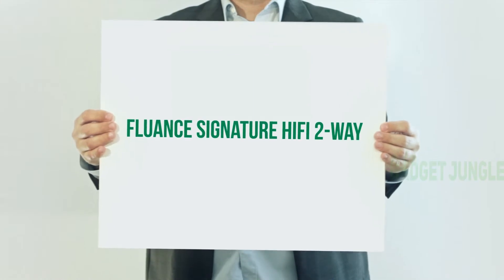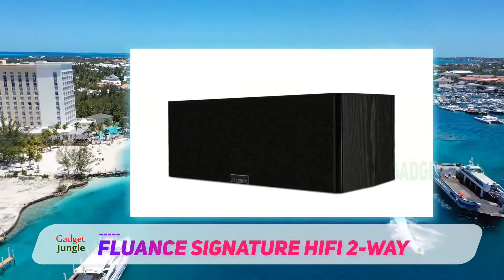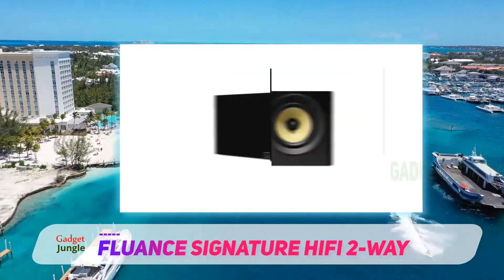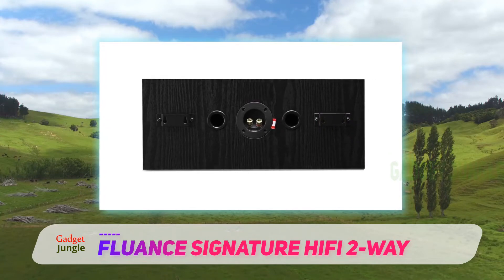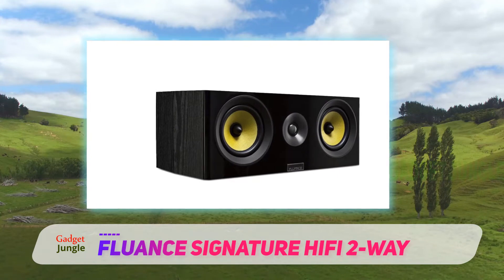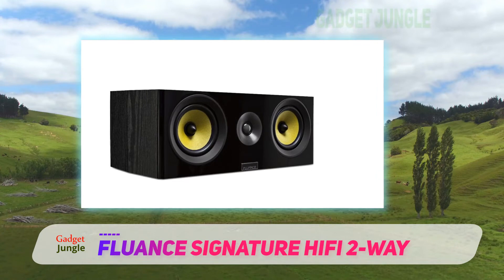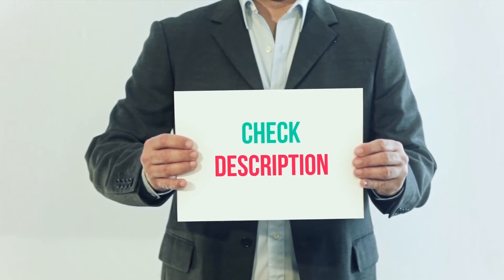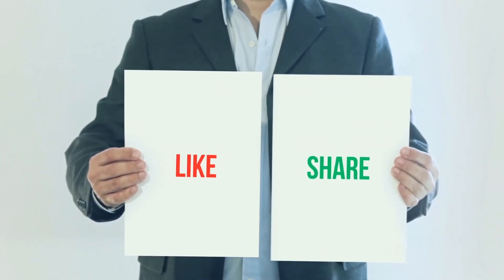The Best Home Theater Speakers - Fluance Signature HiFi 2-Way Review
Fluance Signature HiFi 2-Way - Is One Of The Best Home Theater Speakers Of 2022!